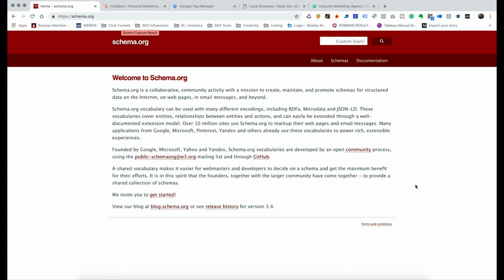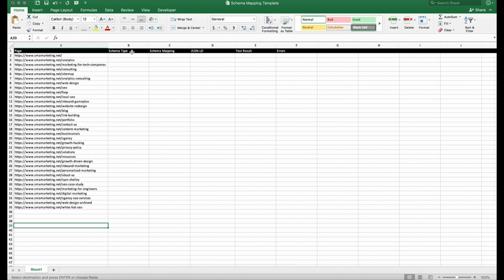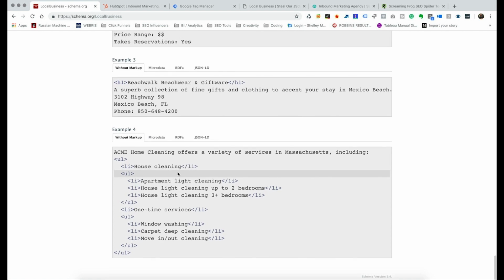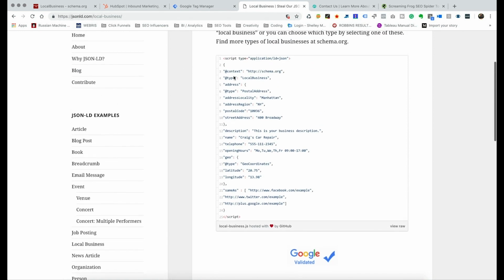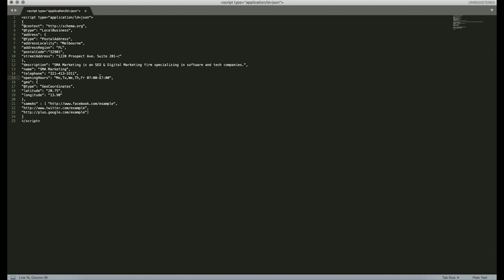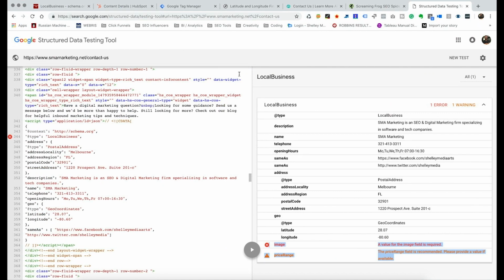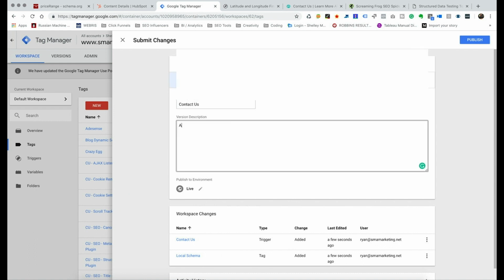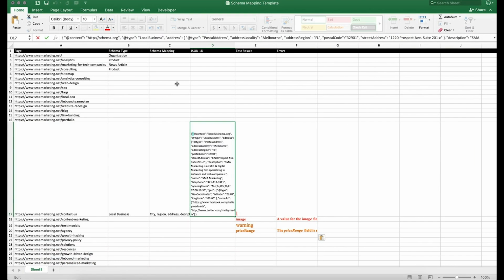How to Add Structured Data to Your Website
In this episode, we're going to be walking through four different stages of adding structured data to your website. We're going to start with defining the type of data that we want to add some structure to. Then we're going to create the JSON-LD that we need to add to our website. Then we're going to walk through how do we actually added to our website. We're going to give two different options. One adding it directly, and another using Tag Manager. And finally, we're going to wrap it all up by validating our code to make sure that it's firing correctly and we can get those rich listings that we're looking for.

Now, if you've watched our schema video before where we talked about the different types of schema, you may have been wondering, okay, how do I actually add this to my website? How do we define the type of schema I want? Well, that's what we're going to cover today. We're going to walk through an example on our website. We're going to show you a couple ways to add that schema to your website and some easy ways to generate it. A lot of times when we get into structured data, it can be overwhelming. But the reality is, once you start doing it, it's not as difficult as it seems.

🎓 Want to learn how to leverage Schema.org to improve your SEO results? Get my course "Mastering Structured Data & Schema.org for Rich Results"

For access to the template and links to other resources,